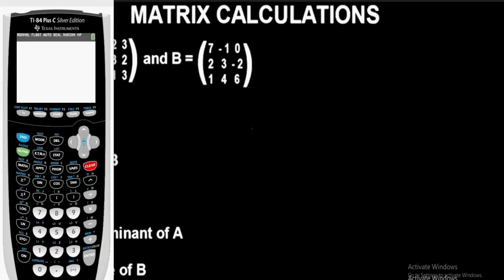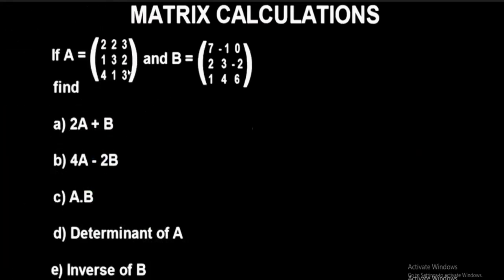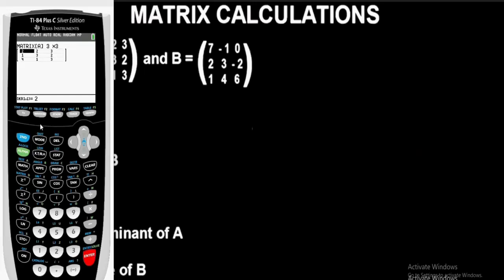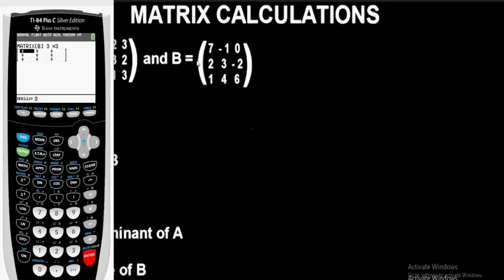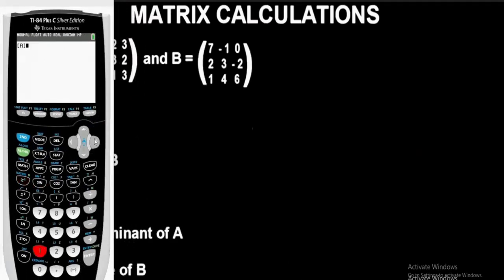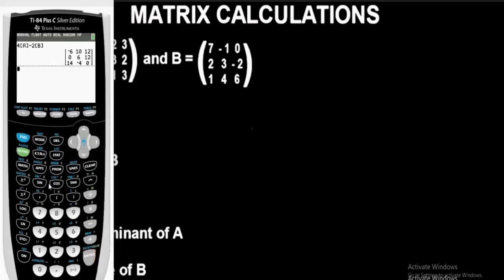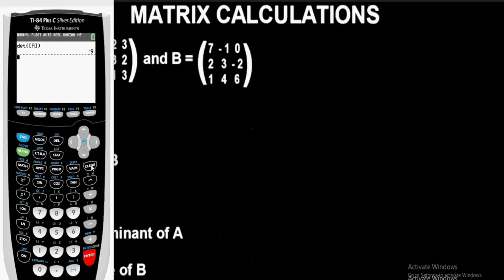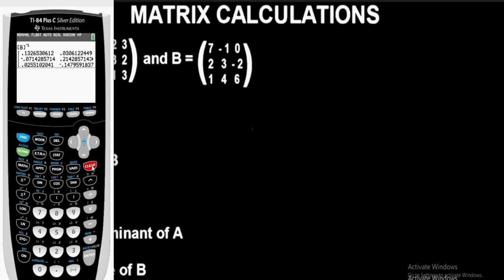The Only Matrix Calculator Tricks You Will Ever Need | TI-84 Plus CE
HOW TO SOLVE MATRIX IN SCIENTIFIC CALCULATOR: TI-84 PLUS graphing calculator Tutorial | SAT and ACT calculator maths trick.

Matrix is one of the problems in SAT and ACT maths that can be solved using TI-84 plus graphing scientific calculator.

In this video, I explained and showed how you can solve matrix using TI-84 plus graphing scientific calculator as a trick or hack in SAT and ACT maths.

After watching this video, you will be able to solve problems involving matrix using TI-84 plus graphing scientific calculator as a trick or hack easily and fast especially for multiple choice questions SAT and ACT maths.

matrix calculator trick, hack, or technique